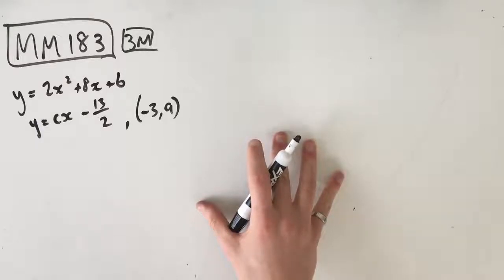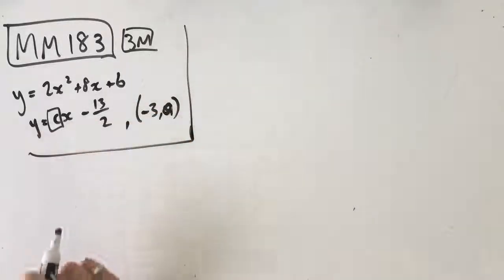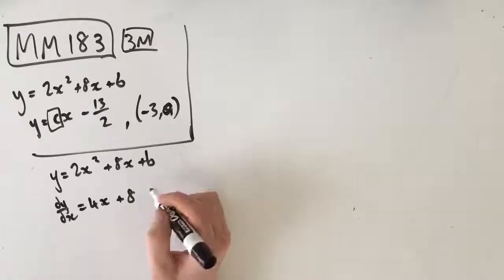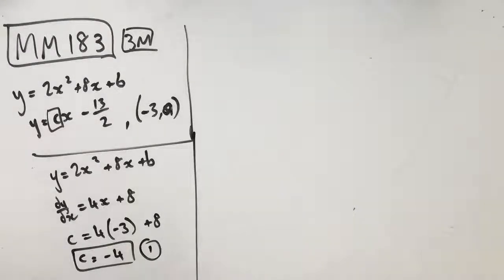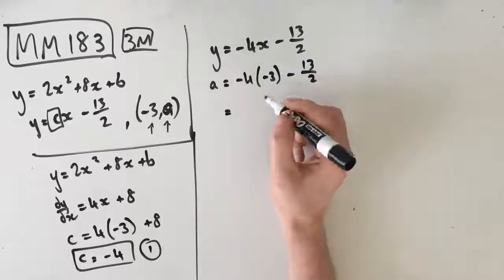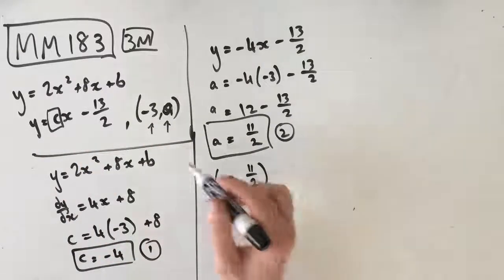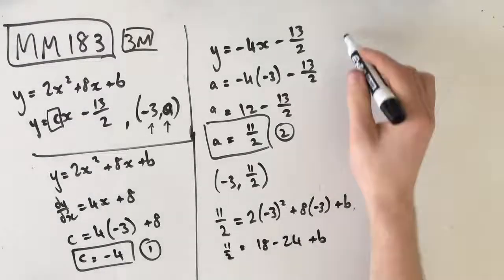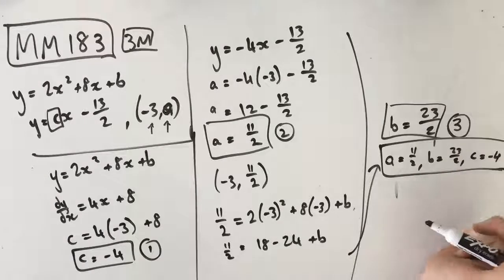MM183 Maths Methods Fortify Study Guide - "Application question with a tangent"